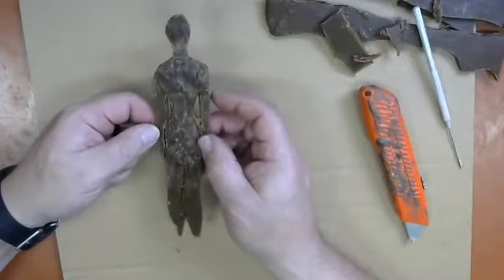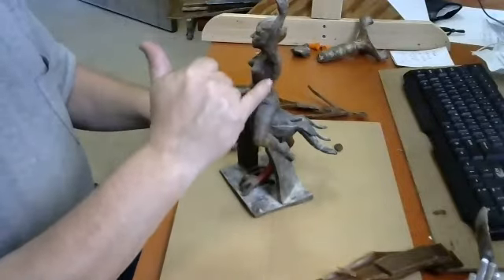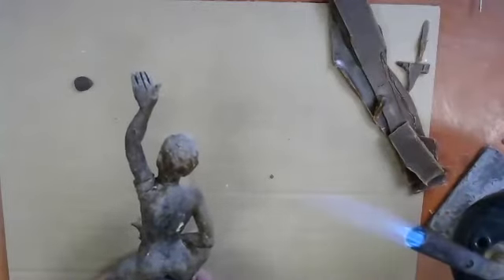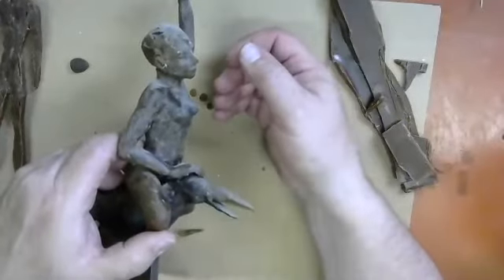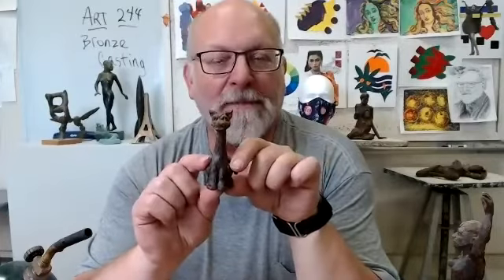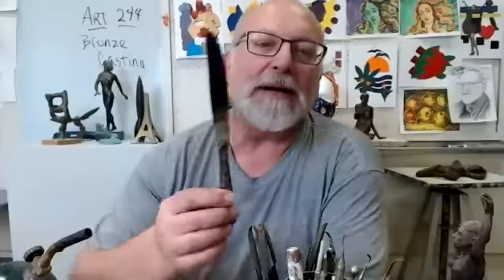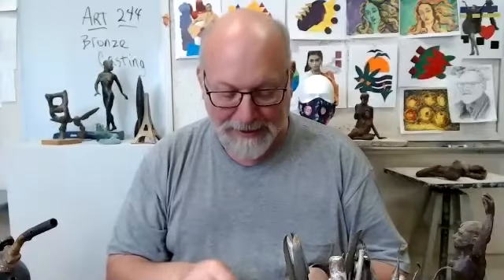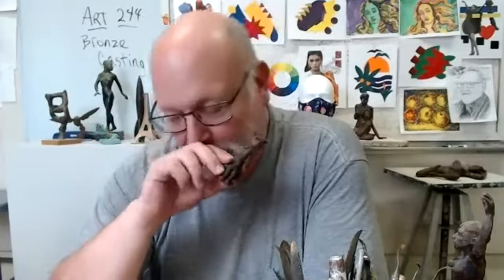Bronze Casting, Getting started with wax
The lost wax casting process requires a wax sculpture or pattern. We will learn the methods of sculpting in wax to create our pattern for casting in bronze.